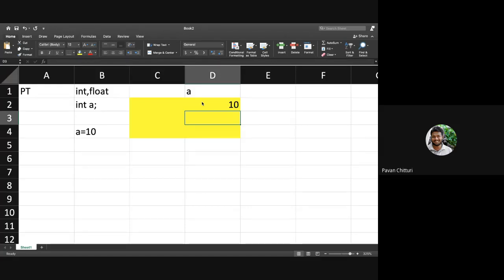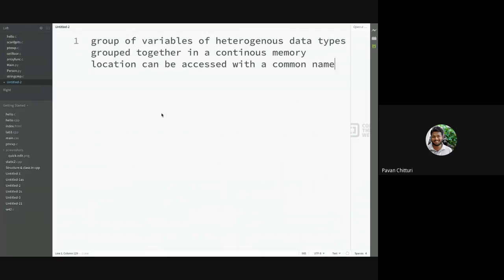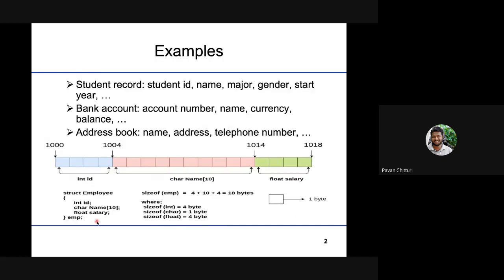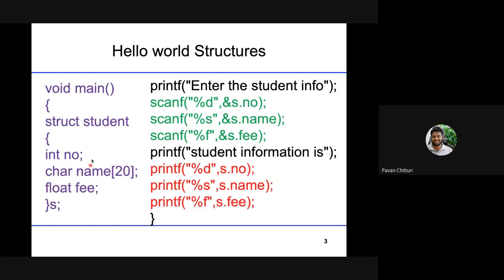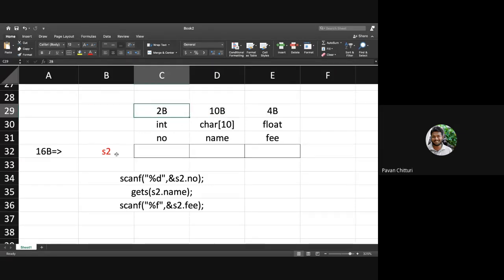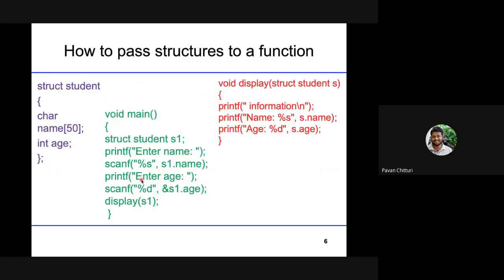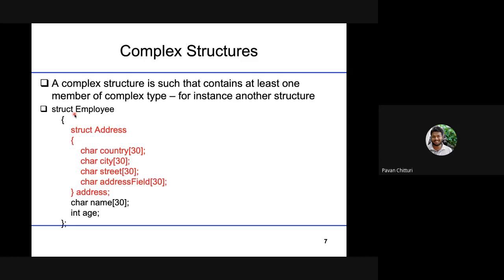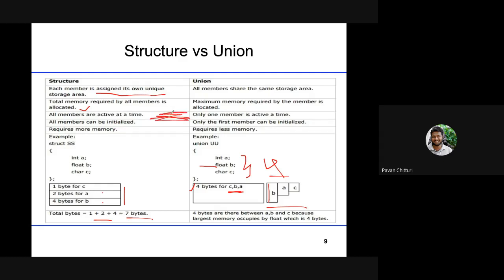Structures & Unions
Difference Between Array's & Structures
How structures can be used in C Programming
Examples of Structures
Array of Structures
Complex Structures
How to pass a structure as an argument to a function
How union is different from the structure
Difference Between Union and structure.